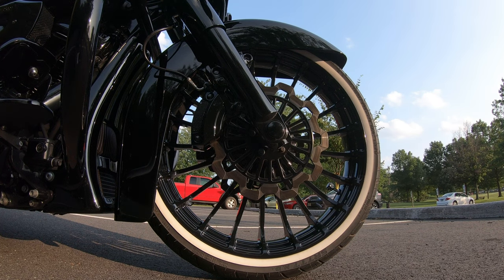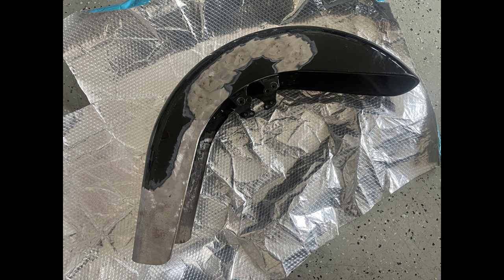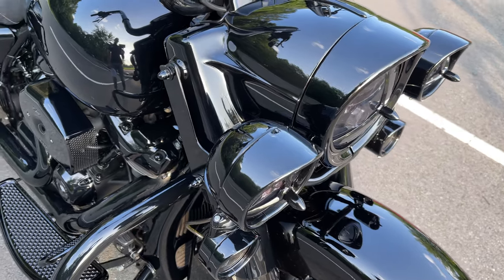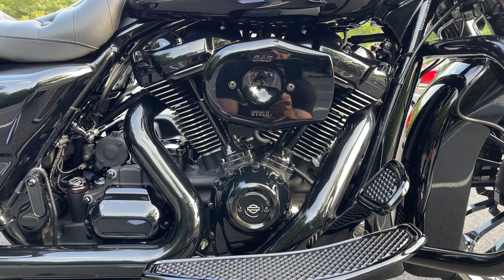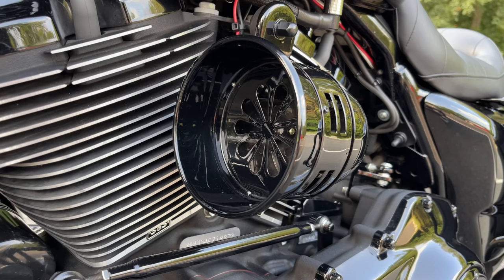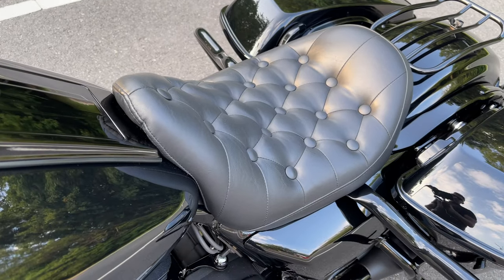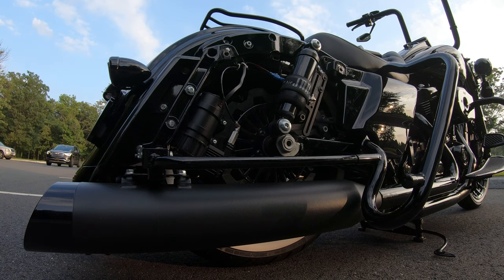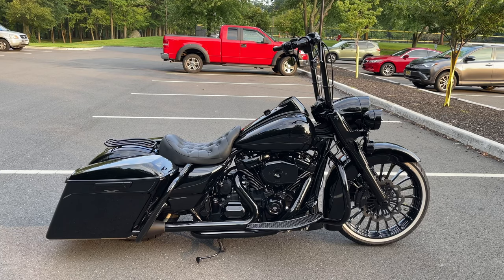Road King Special - All mods & upgrades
A video some folks have been asking for. A complete detailed walk-around of all the upgrades I've made (over time) to my 2017 Road King Special. I think it's fair to say the bike is finally done!